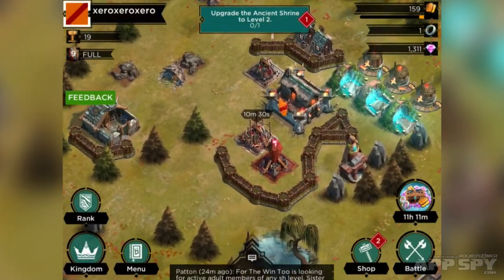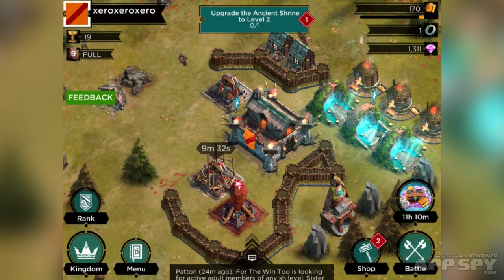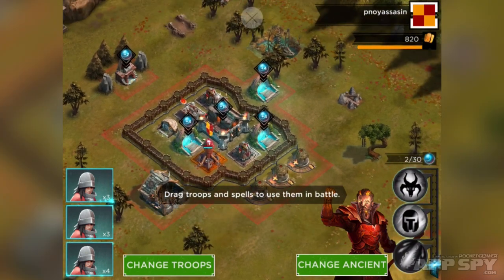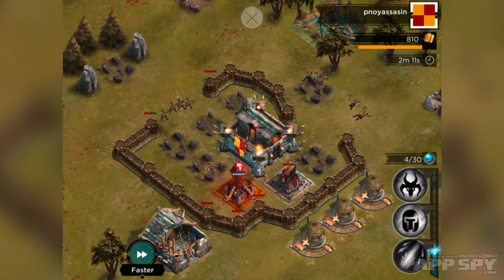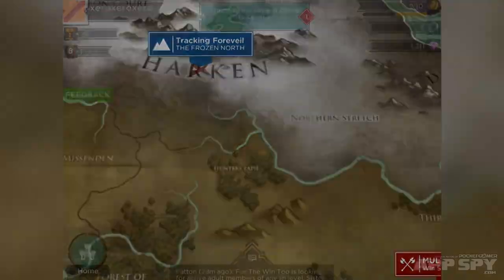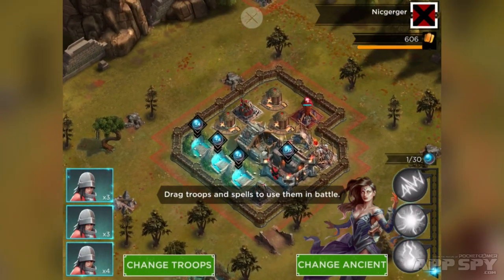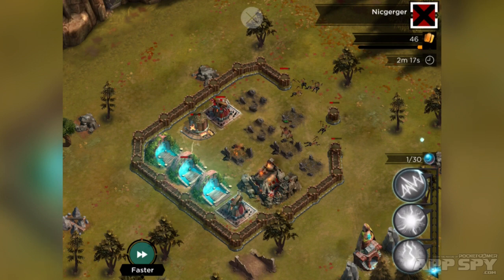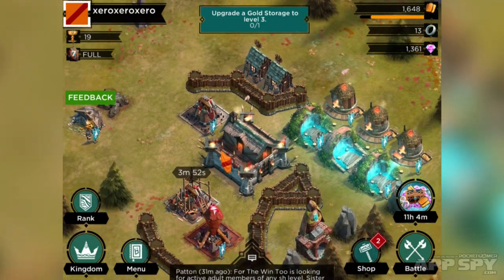Rival Kingdoms: Age of Ruin | iOS iPhone / iPad Hands-On - AppSpy.com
Certainly without match, the peerless Peter Willington (@xeroxeroxero) conquers all in Rival Kingdoms: Age of Ruin.